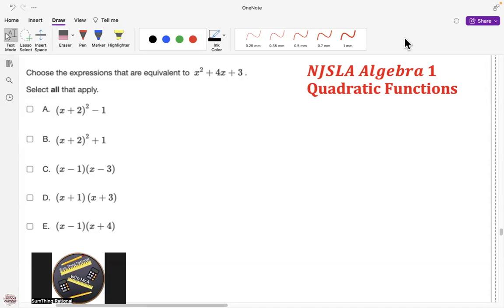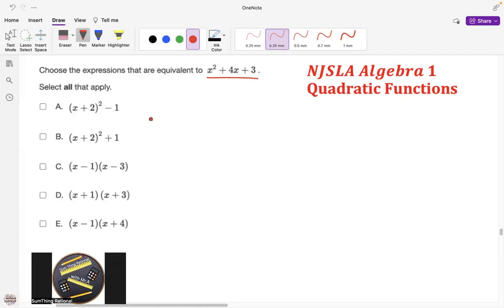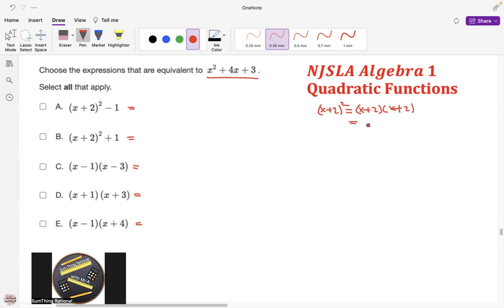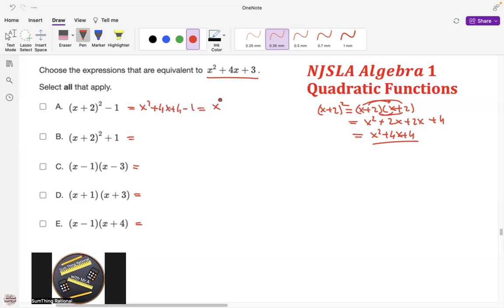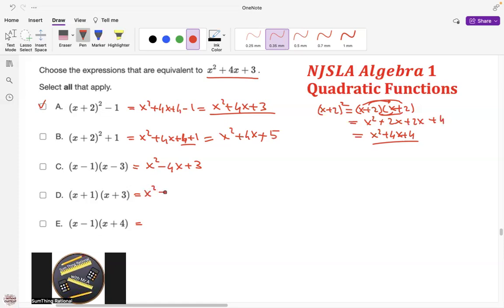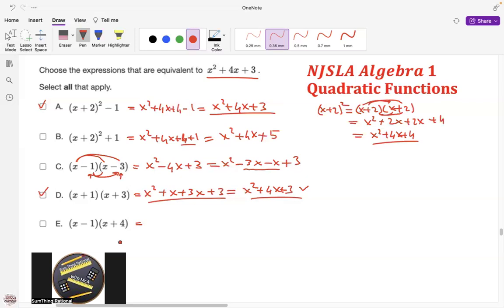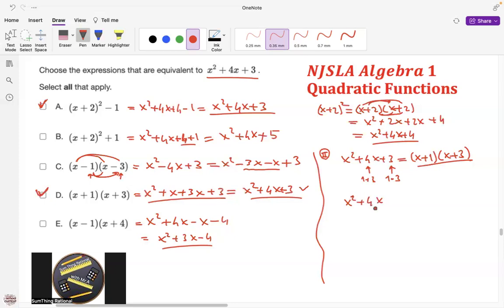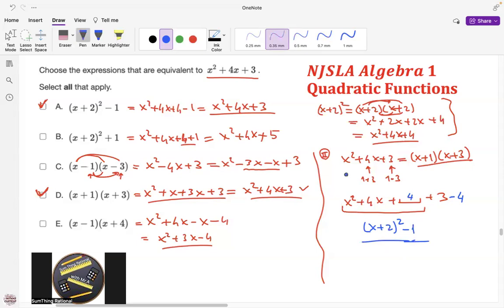NJSLA Released Items Algebra 1 Quadratic Functions Features and Solving Quadratic Equations 26